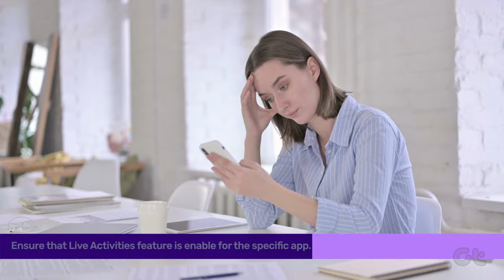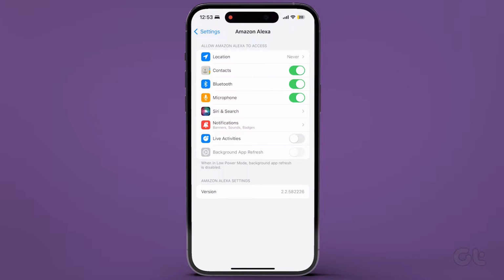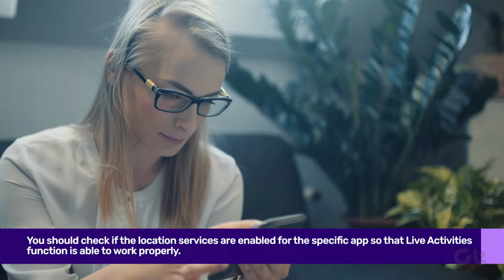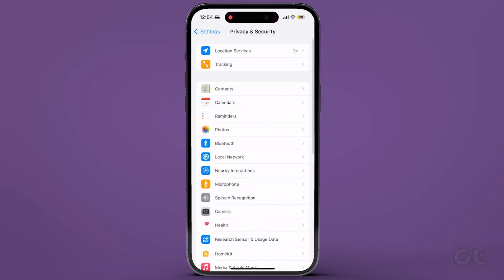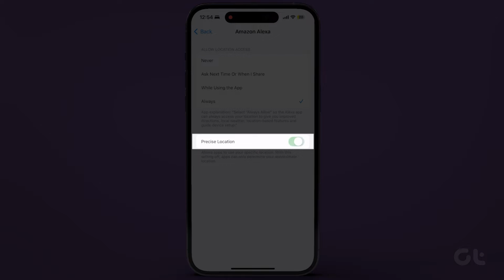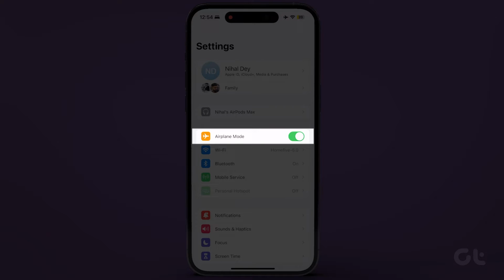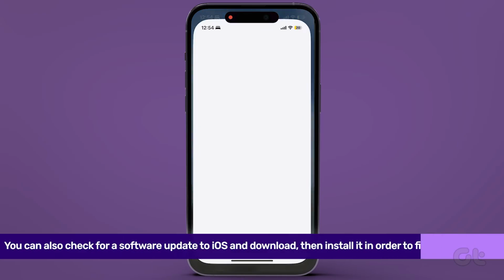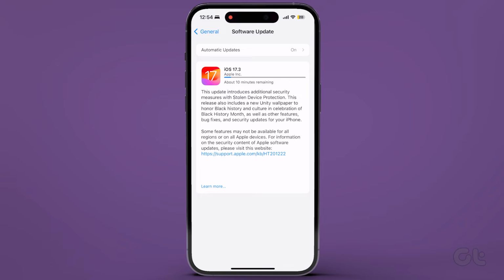How to Fix Live Activities Not Working on iPhone | Uber Eats, Doordash Live Activities Not Working?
Stuck with a glitch in live activities on your iPhone? Fear not! We've got the ultimate fix for you.

In this video, we'll unravel the secrets to revive the live activities feature and get your Uber Eats and Doordash apps back on track.

Also, explore one of these videos specially chosen just for you!

00:00 - Intro
00:10 - Enable Live Activities
00:30 - Enable Location Services
00:53 - Enable and Disable Airplane Mode
01:03 - Check for Software Update
01:21 - Outro